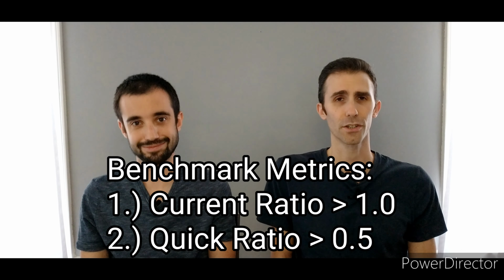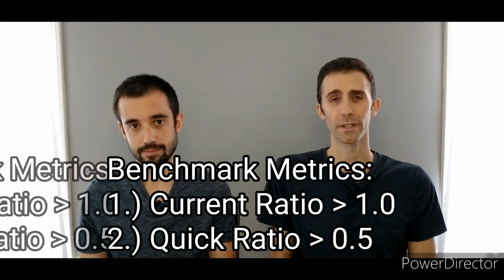Dividend Stock Investing: What is the Current Ratio and Quick Ratio?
Welcome investors! We bring you TWO stock metrics to use when looking for stocks to buy, on your road to Financial Freedom!  The Dividend Diplomats use these two dividend stock metrics, in addition to the Dividend Diplomat Stock Screener.  The two metrics are the Current Ratio and Quick Ratio!

Due to the uncertainty from the global pandemic, COVID-19, liquidity has never been so important.  We are talking about a strong balance sheet with highly liquid assets, such as cash, investments and other short-term receivables.

Now, one way to measure a company’s liquidity and ability to meet obligations is by reviewing their current ratio and quick ratio.

The Current Ratio is when you take a company’s current assets (i.e. cash, investments, inventory, receivables; aka assets that can be turned to cash within 1 year) and you divide that over a companies current liabilities (i.e. accounts payable, current payments on long-term debt and other obligations due within 1 year).

The higher the ratio, the better!  In fact, we strive to have a ratio over 1.  For example, Cisco (CSCO) has current assets of $40 billion and current liabilities of $22 billion, equating to a current ratio of 1.81 (40/22).  Therefore, they can pay their current obligations almost 2x over with their current assets.

However, you can even go further to see how truly liquid a company is and to take an even more aggressive/conservative approach.  The other stock metric that comes into play is the Quick Ratio.

The Quick Ratio is when you take the same current assets used above in the current ratio, but, instead, you back out inventory and other difficult assets to turn to cash in an efficient manner.  Therefore, for a frame of reference, the current ratio will always be higher than the quick ratio, more than likely.  For example, Cisco (CSCO) has current assets of $40 billion and inventory of $1.4 billion.  Therefore, the quick ratio is 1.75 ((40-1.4)/22).  Definitely a highly liquid company!

In conclusion, as investors are researching for stocks to buy in this volatile and uncertain stock market, these are two stock metrics to consider.

If you have other dividend stock metrics you like to use, please share them below.  In addition, if you have other liquidity ratios and metrics you use, please let us know!

As always, we recommend conducting your own research to make your own decisions.